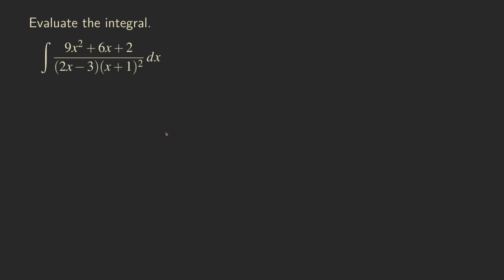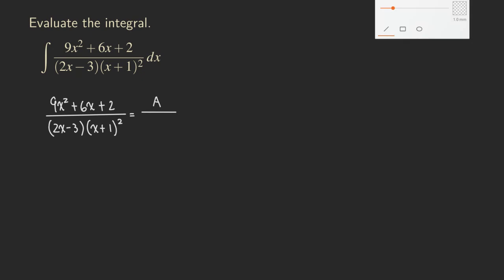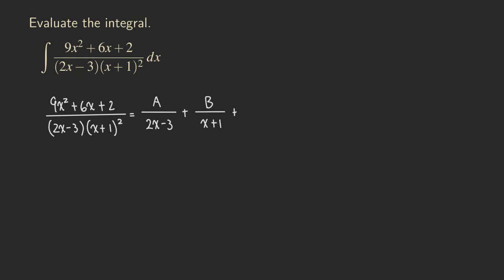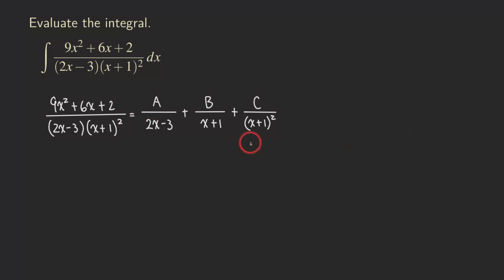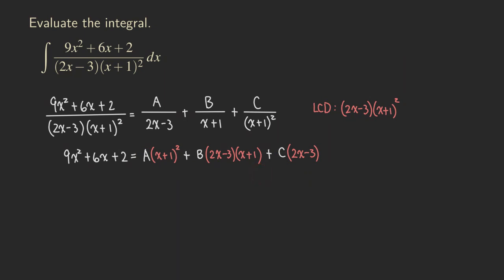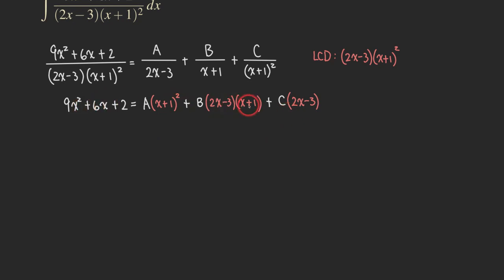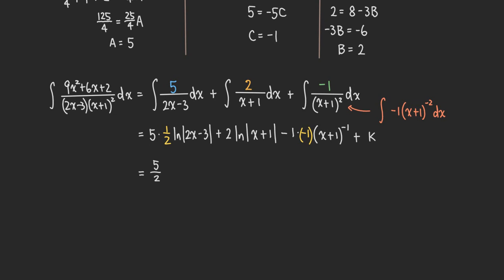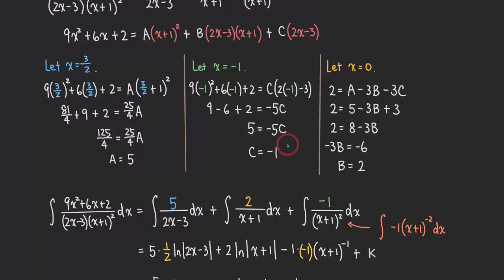Integration of Rational Function by Partial Fraction Decomposition - Repeated Linear Factor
In this video, we talk about integration of rational functions by partial fraction decomposition. This is an example whose denominator has a repeated linear factor. The form of the decomposition involves two partial fractions for the repeated linear factor.

There are two methods of finding the constants in the decomposition.
1) Traditional way (by matching the coefficients)
2) Plug in convenient x-values to make terms disappear

In this video, I plugged in some x-values to find the constants.